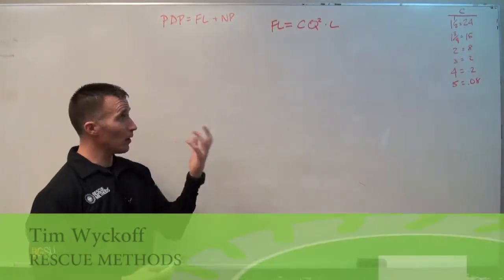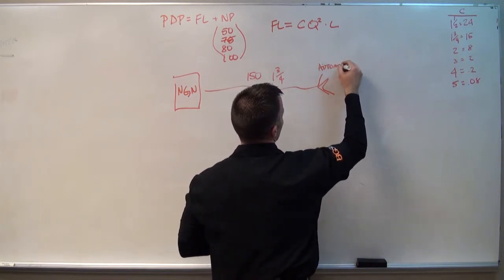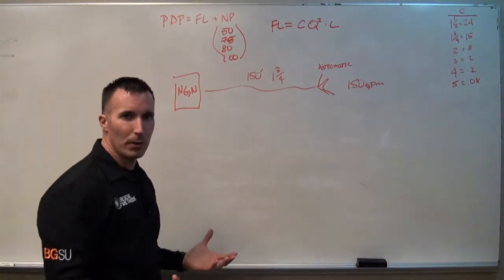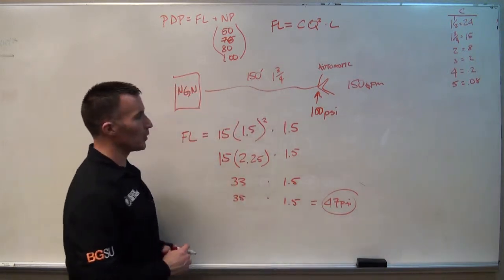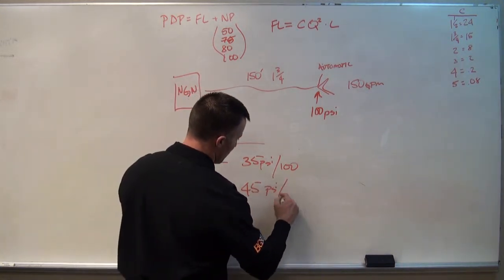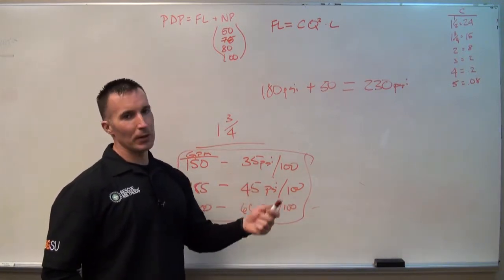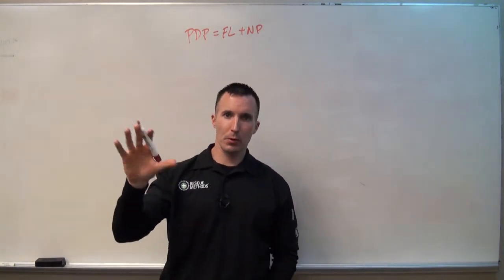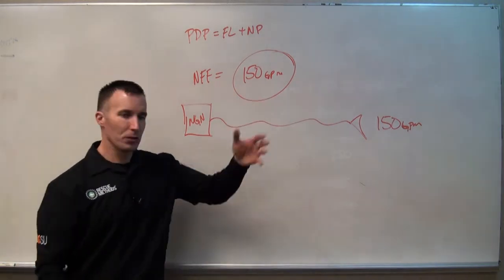Fire lectures FB Pump Ops 2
In Part 2, we continue the discussion of calculating Pump Discharge Pressure given the known variables of hose length and size as well as nozzle types and GPM.  These calculations are theoretical and should be tested for accuracy in the field.